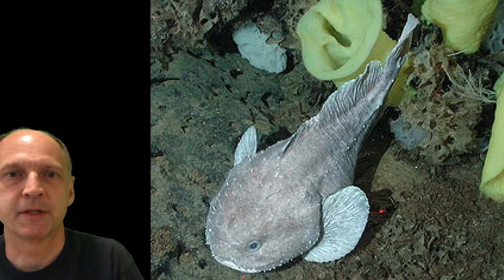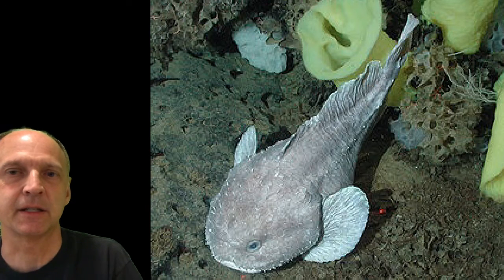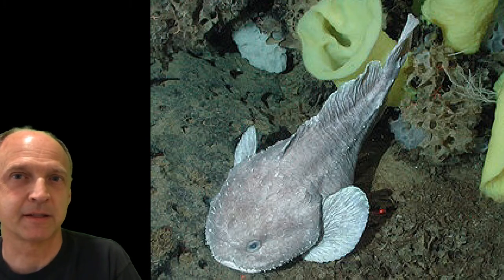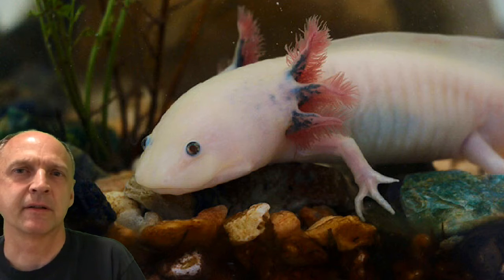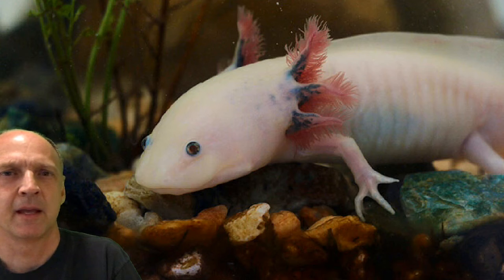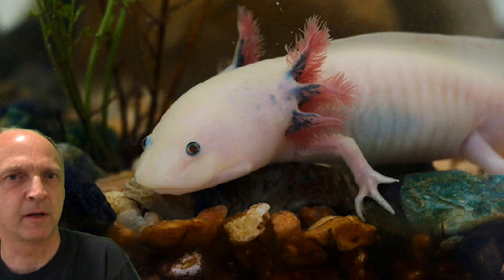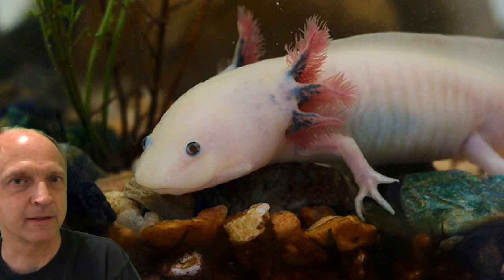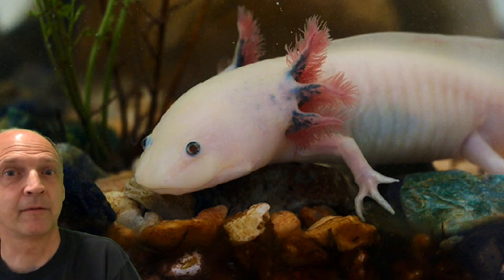What creature is this? 5/6